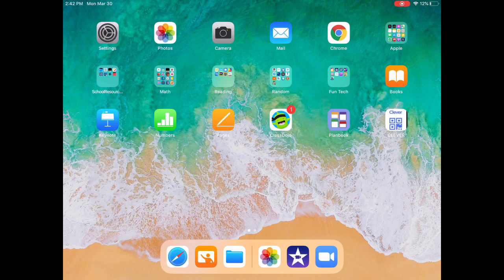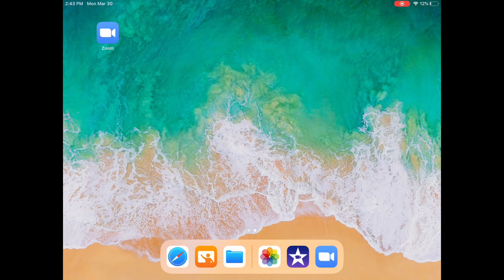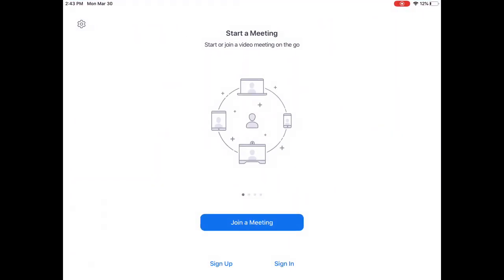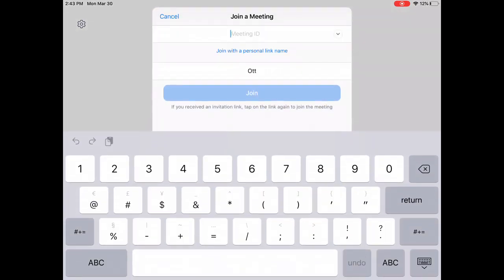How to Use Zoom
for iPad Users